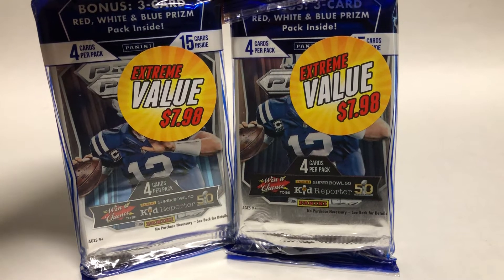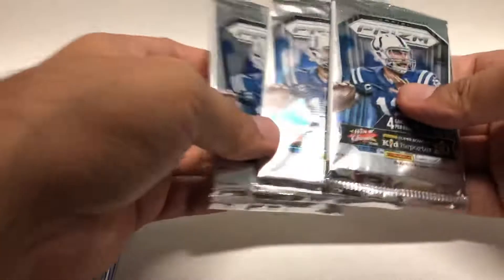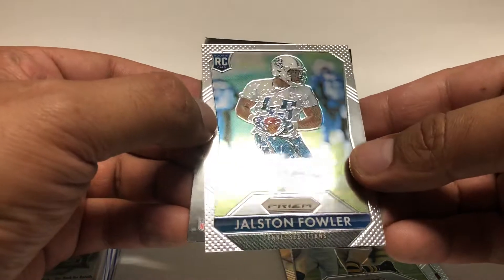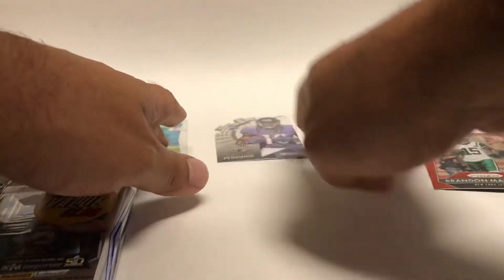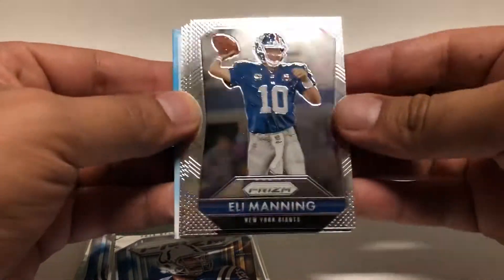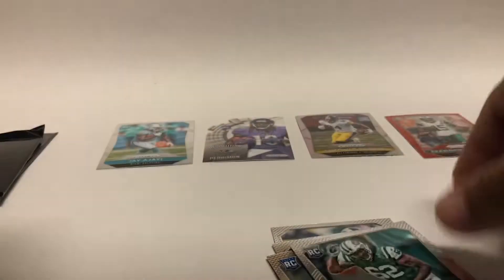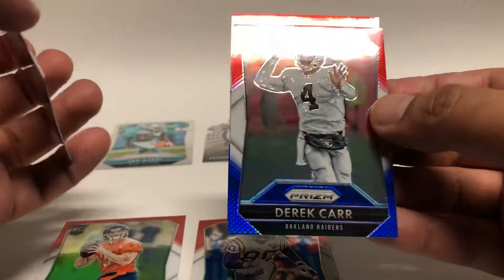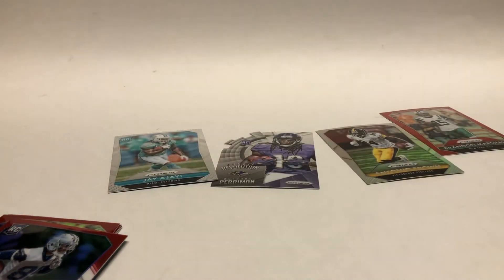2015 Prizm Football (2) Rack Packs..